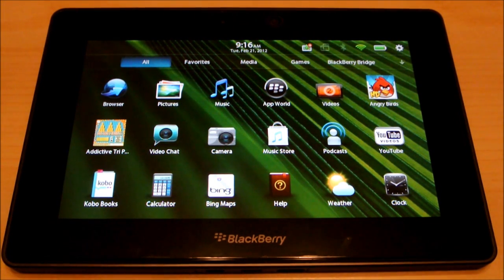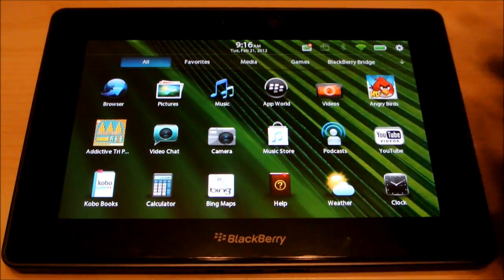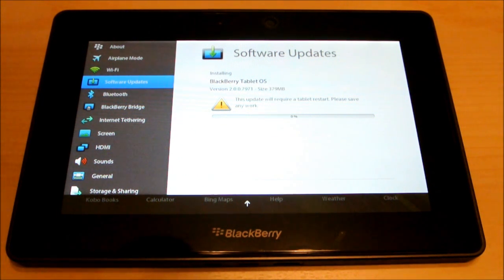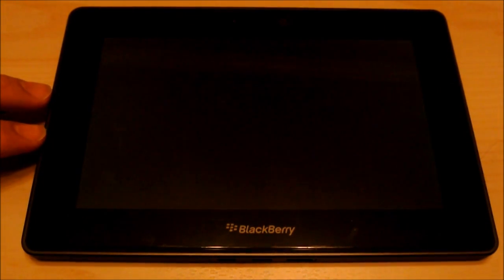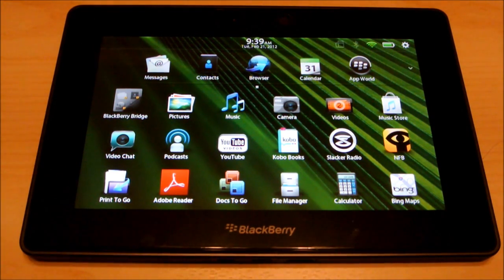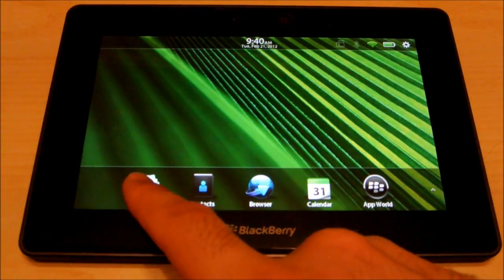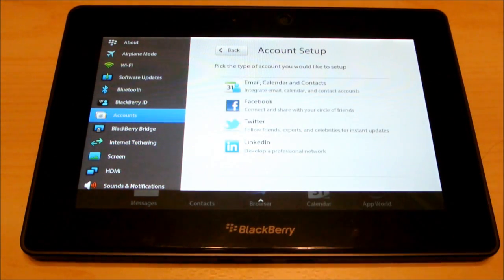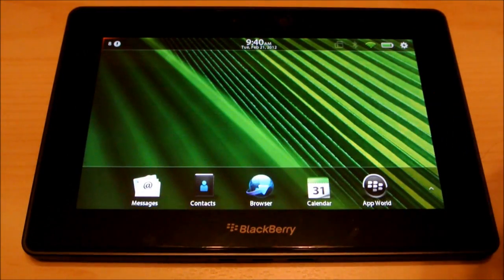Blackberry Playbook OS 2.0 Install + Demo